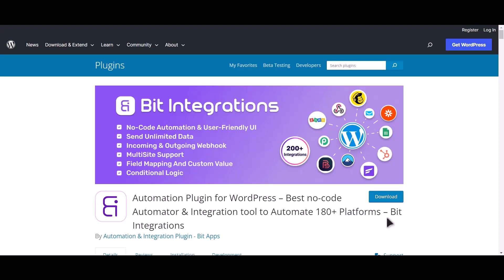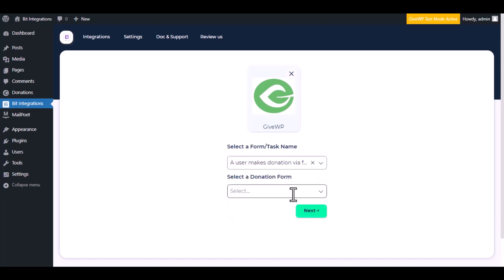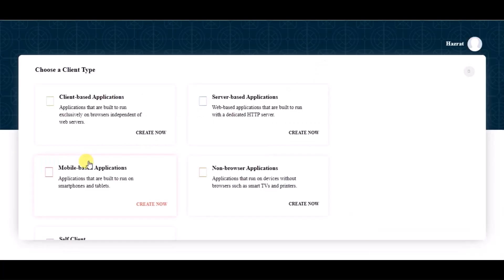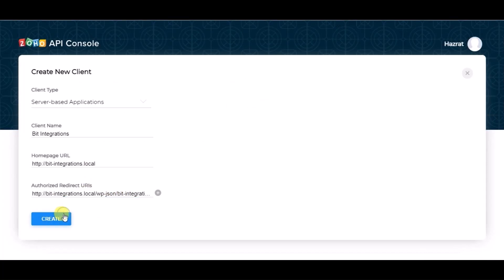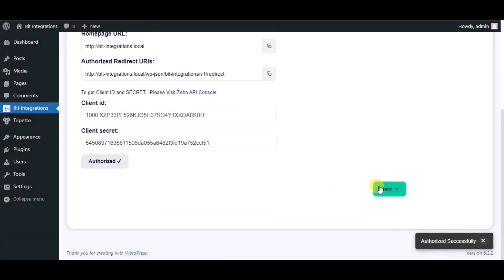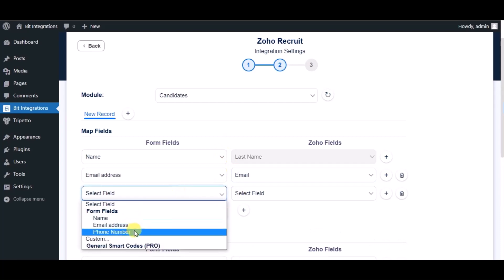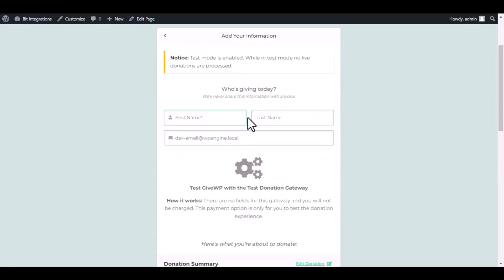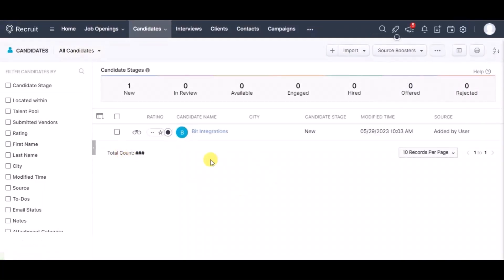Integrating GiveWP with Zoho Recruit | Step-by-Step Tutorial | Bit Integrations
🔗 Unlock the power of seamless recruitment management! In this tutorial, we delve into integrating GiveWP with Zoho Recruit, the cloud-based hiring platform that equips HR teams and recruitment agencies with cutting-edge tools for swift and efficient role fulfillment. Learn how to effortlessly connect these two platforms using the Bit Integrations WordPress plugin.

📝 Zoho Recruit revolutionizes the way organizations approach recruitment, and with GiveWP integration, you can streamline the process even further. Join us as we walk you through the steps to seamlessly integrate GiveWP with Zoho Recruit using the intuitive Bit Integrations plugin.

Key Highlights:
✅ Discover the simplicity of integrating GiveWP with Zoho Recruit using the user-friendly Bit Integrations WordPress plugin.
✅ Elevate your recruitment strategy by seamlessly connecting GiveWP with Zoho Recruit for streamlined candidate management.
✅ Witness firsthand how Bit Integrations can optimize your recruitment workflow, saving you time and effort.

Ready to enhance your hiring process? Dive into the tutorial and unlock the potential of Bit Integrations!

Whether you're an HR professional, recruiter, or business owner, this integration promises to simplify your recruitment efforts. Don't miss the opportunity to optimize your hiring process with the Bit Integrations plugin!